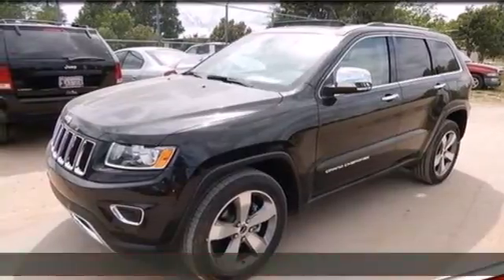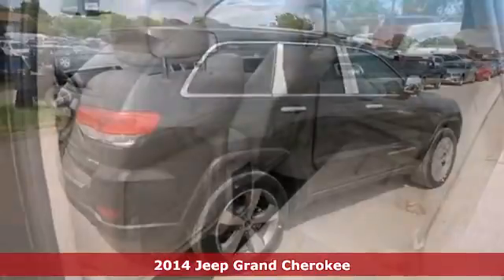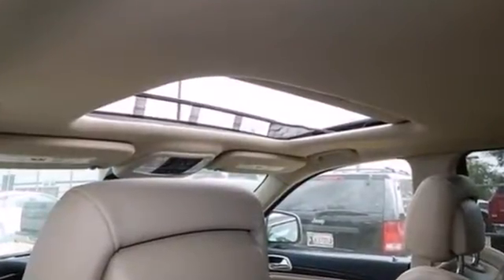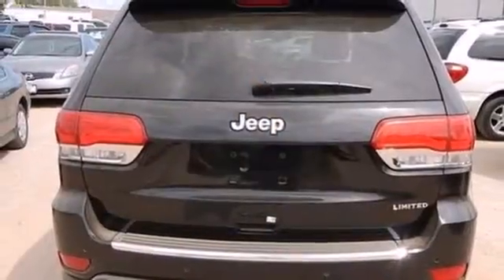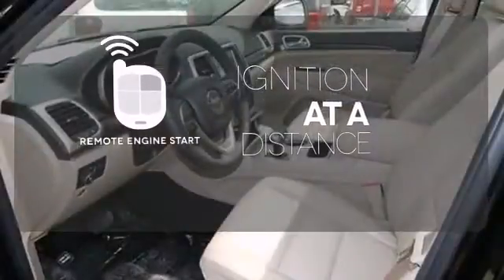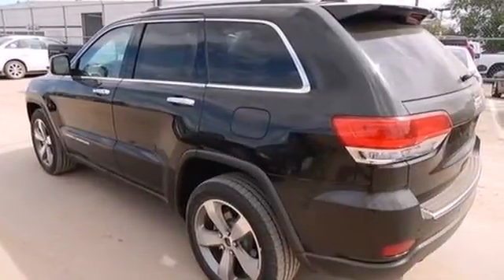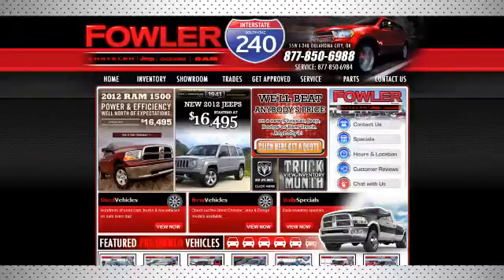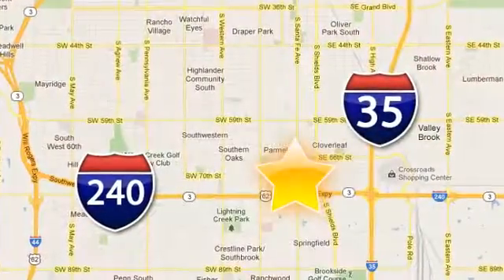2014 Jeep Grand Cherokee Oklahoma City OKC Moore, OK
Year: 2014
Make: Jeep
Model: Grand Cherokee
Trim: 8 Speed Shiftable Automatic
Engine: 8 Cylinder
Transmission: 8 Speed Shiftable Automatic
Color: Brilliant Black Crystal Pearlc
Interior: Black/Lt Frost Beige
Stock #: J14110
Grand Cherokee Limited, Automatic temperature control, Heated front seats, Heated rear seats, Heated steering wheel, and Premium Leather Trimmed Bucket Seats. FREE OIL CHANGES ON EVERY VEHICLE FOR 3 YEARS. There isn't a better SUV than this stunning 2014 Jeep Grand Cherokee. It's the combination of advanced design and precision engineering that gives the Jeep Grand Cherokee the pinned-to-your-seat acceleration.

Address:
55W I-240 Service Rd